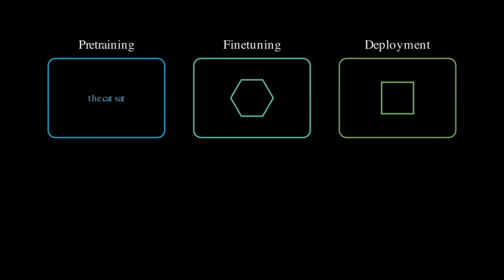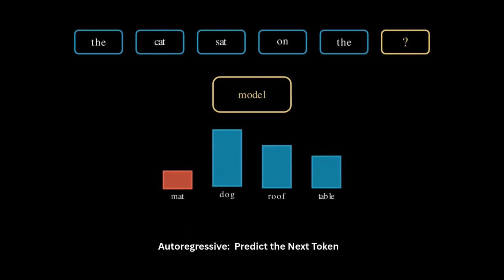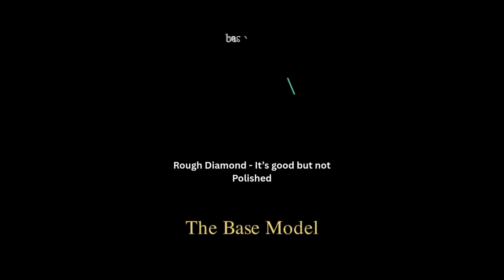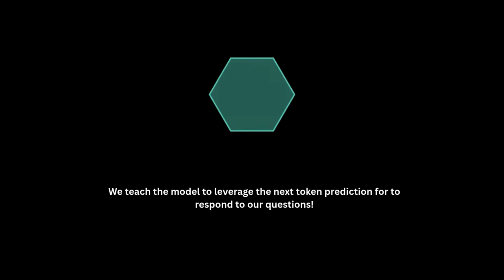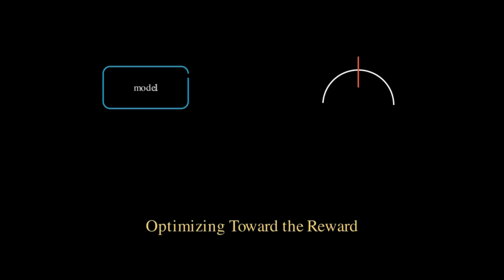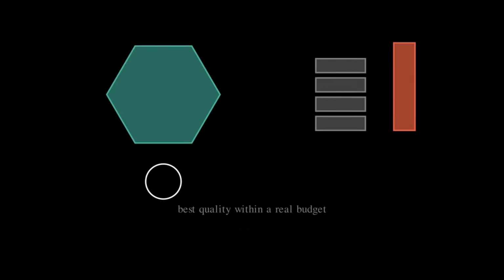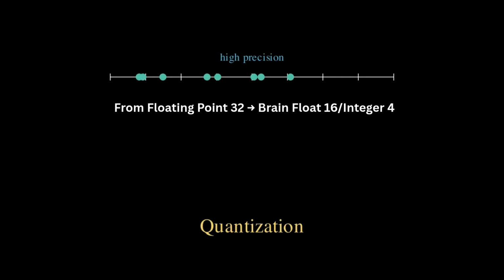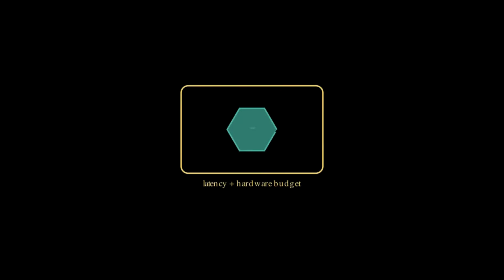How To Build Your LLM!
How to Build an LLM From Scratch: Pretraining, Finetuning & Deployment Explained

Building a large language model sounds impossible — until you break it into three manageable stages. In this video, we walk through the entire pipeline, from raw tokens and embeddings all the way to a model small enough to run without a data center.

Here's what you'll learn:

🧠 Pretraining — How a model learns language by playing an endless next-word guessing game, rolling through billions of examples until real understanding emerges.

🎯 Finetuning with human feedback — How we teach the model not just what to say, but how to say it in the ways people actually want.

⚡ Deployment — How pruning, distillation, and quantization make models faster and smaller so they can ship to the real world.

By the end, you'll understand exactly how the models reshaping AI actually get built.

⏱️ Chapters
00:00 — Introduction
00:23 — Pretraining: Next Token Prediction
01:53 — Finetuning: SFT + RLHF
03:42 — Deployment: Pruning, Distillation, Quantization, Graph Compilation

💬 What should we build next? Drop it in the comments.